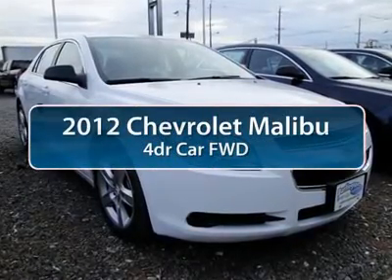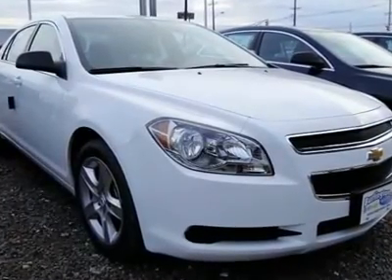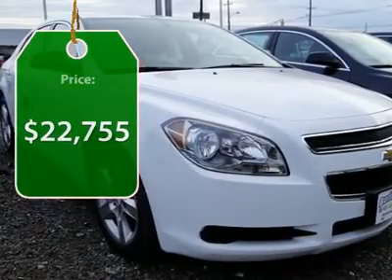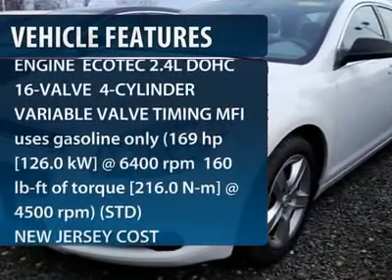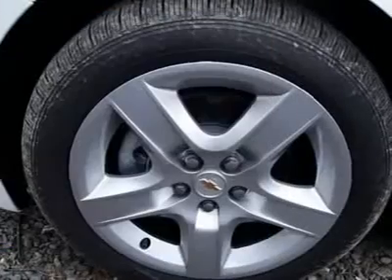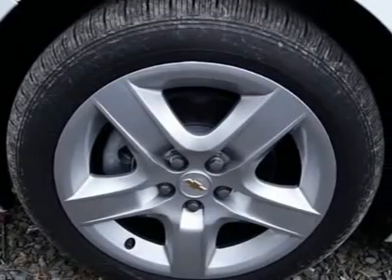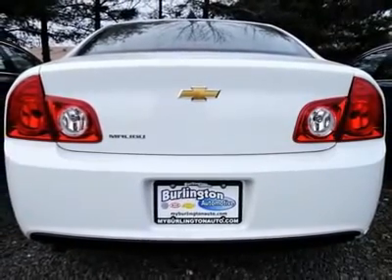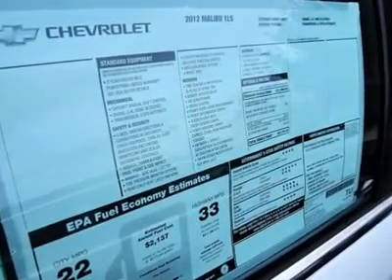2012 CHEVROLET MALIBU Burlington, NJ 241442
2012 CHEVROLET MALIBU Burlington, NJ
Stock #241442

Burlington Chevy NEW
105 East Route 130 South

You'll love this 2012 Chevrolet Malibu. This is a car you'll want to take home. With 11 miles, it features automatic transmission and an exterior color of Summit White. Call us and be the first to open the car door today!